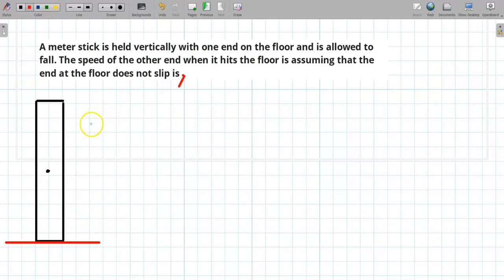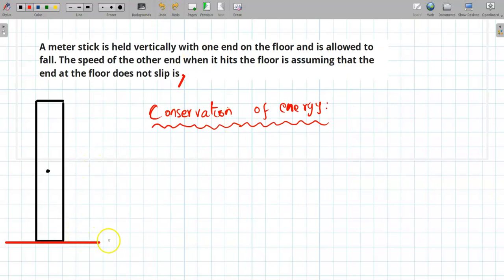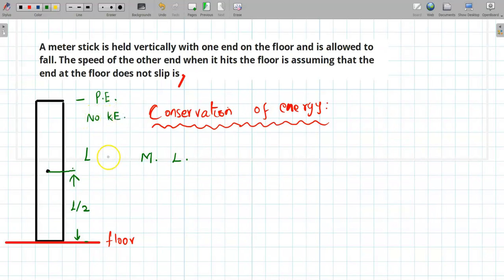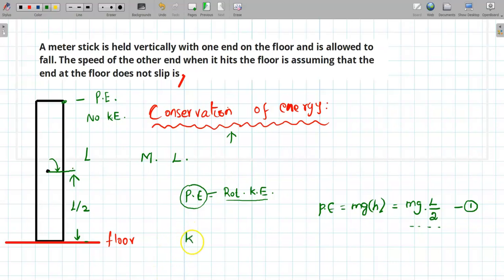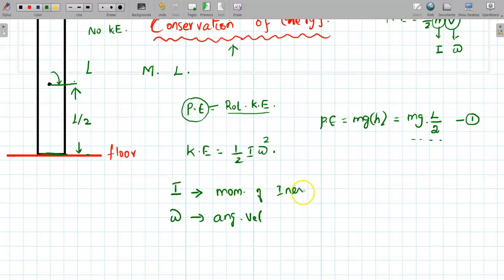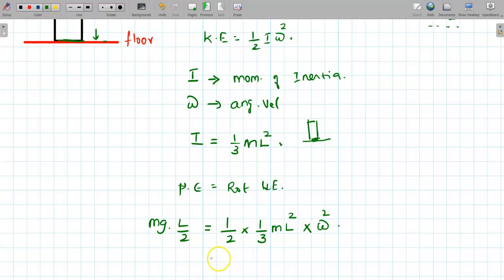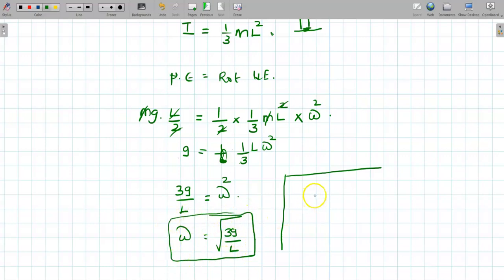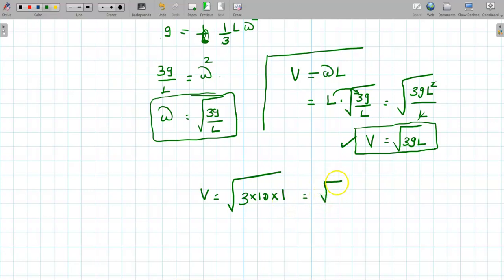NEET PHYSICS CIRCULAR MOTION A METER STICK IS HELD VERTICALLY WITH ONE END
A meter stick is held vertically with one end on the floor and is allowed to fall. The speed of the